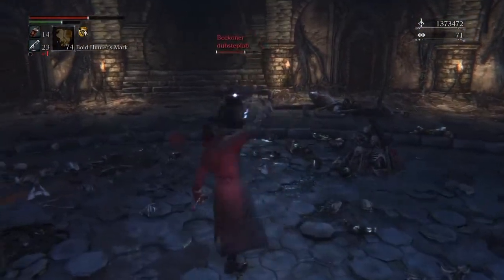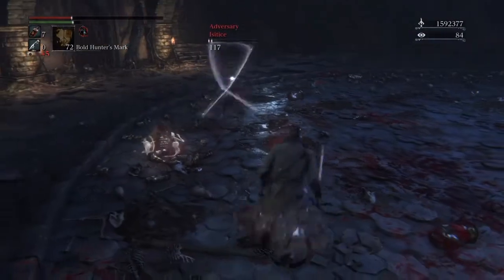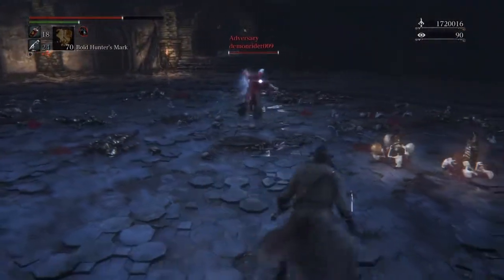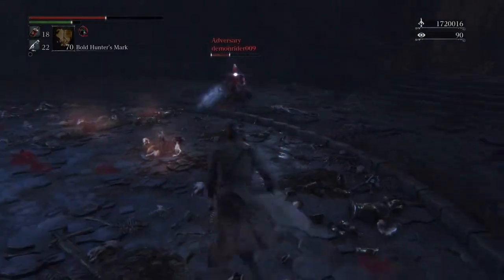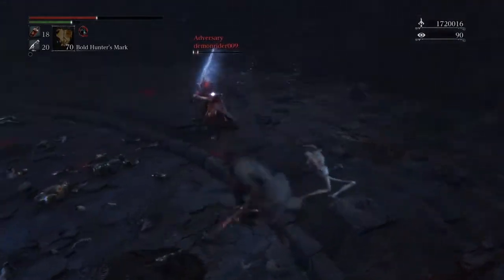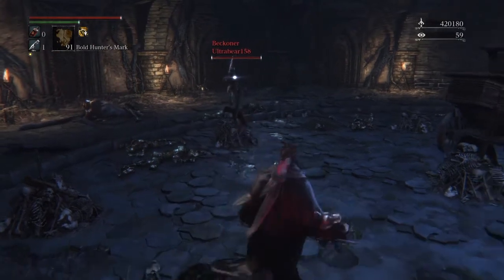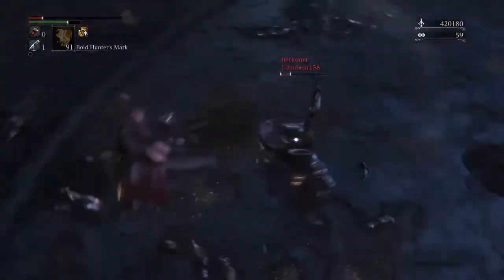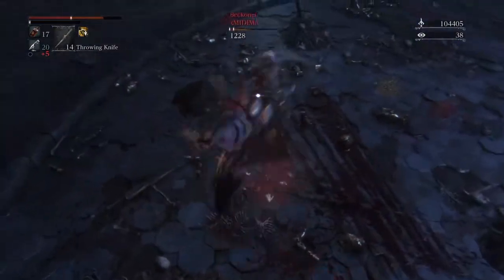Bloodborne pvp techniques: beyond the spam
Guide on a few techniques that has helped me enjoy the pvp in bloodborne. I did this video to help ppl visualize what i've been talking about in my small guide on a gamefaqs thread. The thread is here if you want to understand a bit more.